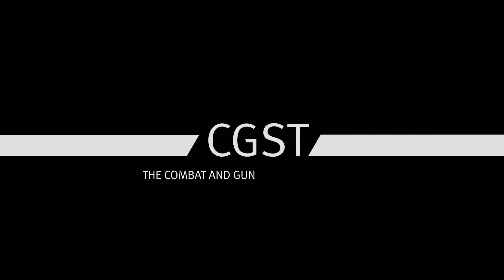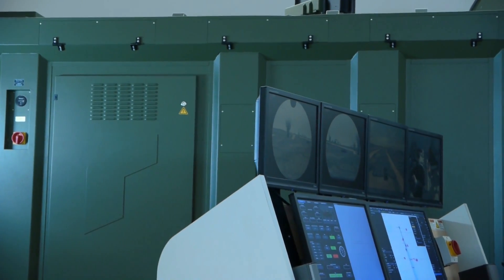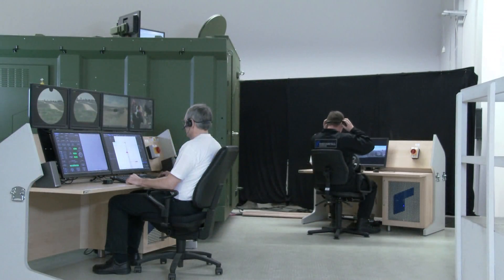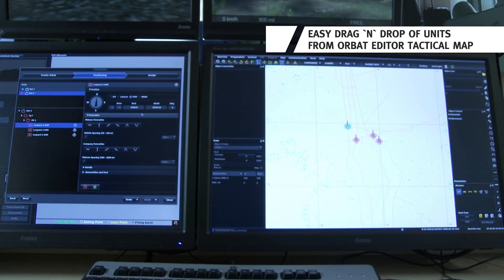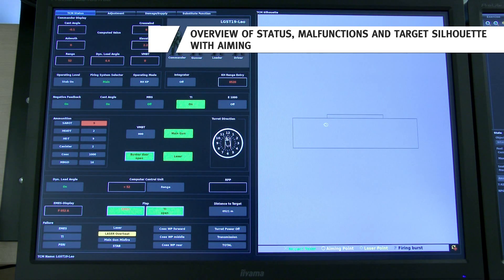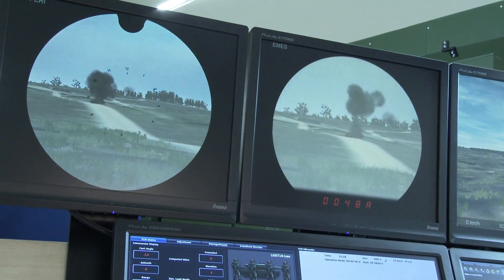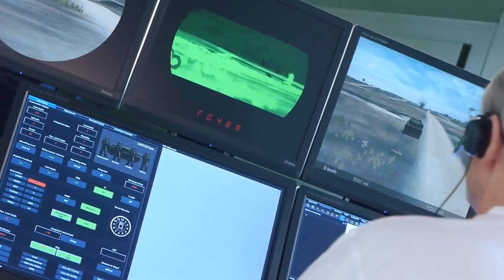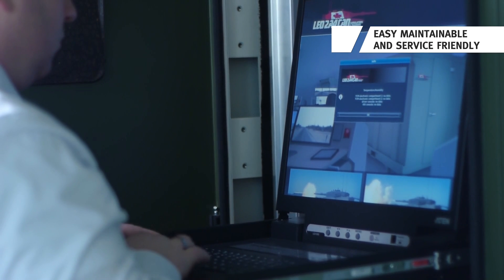Rheinmetall Combat and Gunnery Skills Trainer - CGST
Rheinmetall Combat and Gunnery Skills Trainer -
Operators of highly complex technical systems have to be fully familiar with the capabilities and operational uses of such systems. Training and simulation systems from Rheinmetall Defence Electronics prepare users optimally for their tasks in a realistic environment with original control units, presentation of the environment with high-resolution visual systems and motion systems for the facility/equipment being reproduced.
The Combat and Gunnery Skills Trainer (CGST) is developed for gunnery crew training as well as combat training on platoon level and beyond. In its current configurations, it represents the Leopard2 A4.